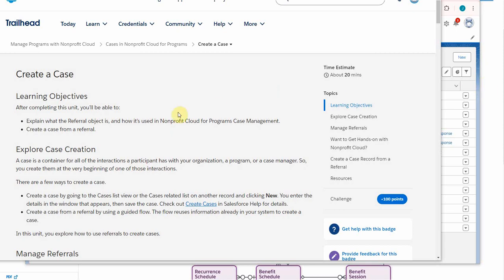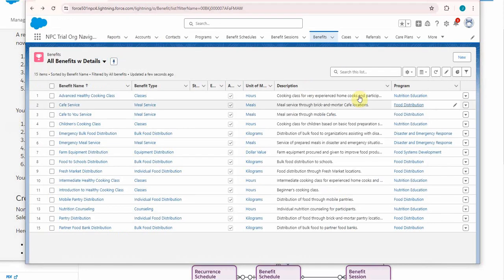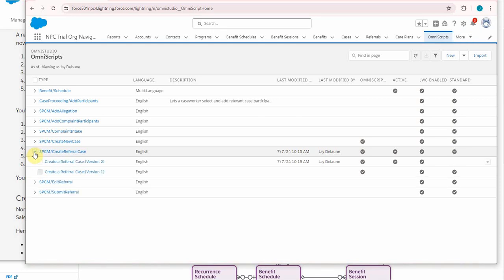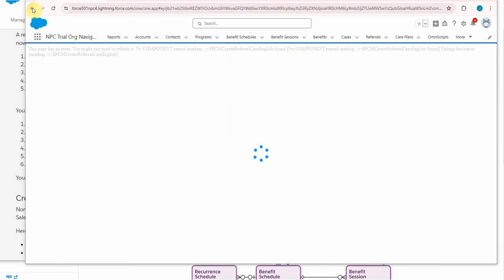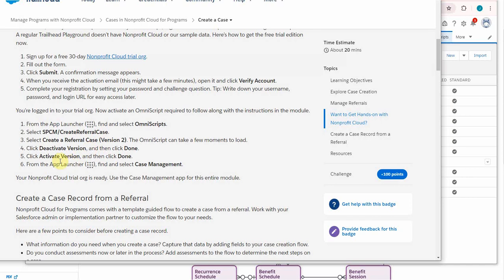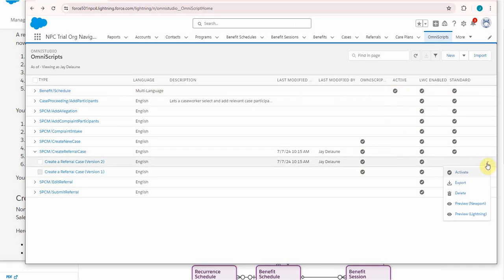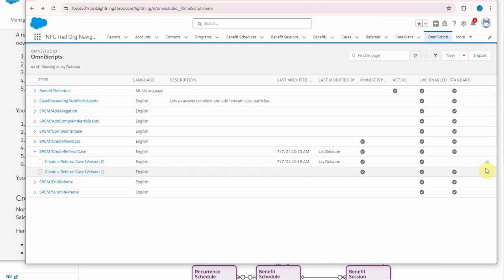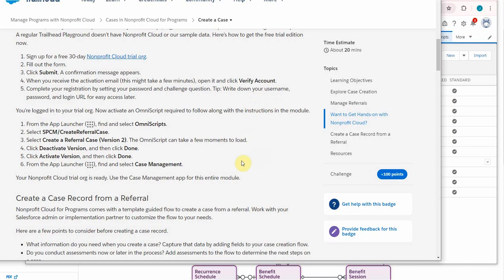3.0 Omniscript NPC "Create Referral Case" Activation: Salesforce NonProfit Cloud Program Management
To enable Referrals, the Omniscript "Create Referral Case" needed to be de-activated, then re-activated.

0:00 overview of the initial error from Omniscript
1:31 instructions to deactivate and activate Omniscript
2:31 success and summary

NonProfit Cloud (NPC) Program Management - Case Management Trailheads - end-to-end using a Trial Org

1.0 Build test NPC Benefit and Program records - Salesforce Nonprofit Cloud Program Management
2.1 Add Participants to an NPC Program - Salesforce Nonprofit Cloud Program Management
2.2 Creating NPC Benefit Schedules and Sessions - Salesforce Nonprofit Cloud Program Management
2.3 Adding NPC Participants to Benefit Schedules of Sessions - Salesforce Nonprofit Cloud Prgrm Mgmt
2.4 NonProfit Cloud NPC Data Model ERD - Trailhead Jargon - Salesforce Program Management
2.5 Updating NPC Attendance for Multiple Participants: Salesforce NonProfit Cloud Program Management
2.6 Tracking Ad Hoc or Anonymous NPC Recipients: Salesforce NonProfit Cloud Program Management
3.0 Omniscript NPC "Create Referral Case" Activation: Salesforce NonProfit Cloud Program Management
3.1 Creating NPC Case with Participants from Referral: Salesforce NonProfit Cloud Program Management
4.1 NPC Goal Definition and Action Plan Template: Salesforce NonProfit Cloud Program Case Management
4.2 NPC Building new Care Plan Template with Action Plan: Salesforce NonProfit Cloud Prgrm Case Mgmt
4.3 NPC Build Care Plan from Template w Goals/Benefits: Salesforce NonProfit Cloud Prgrm Case Mgmt
4.4 Manage and Close Care Plan - Intro to Industries Cloud Resources - Salesforce NonProfit Cloud